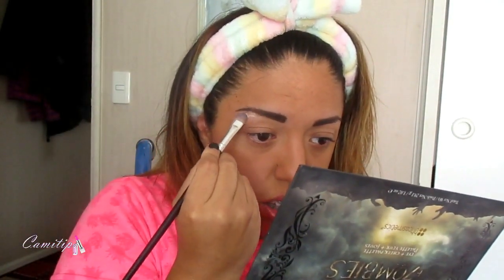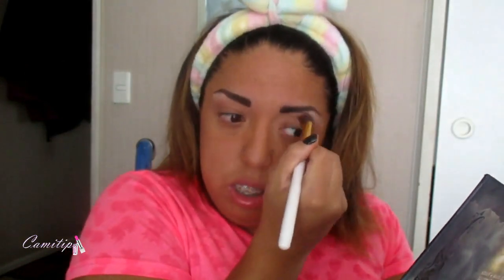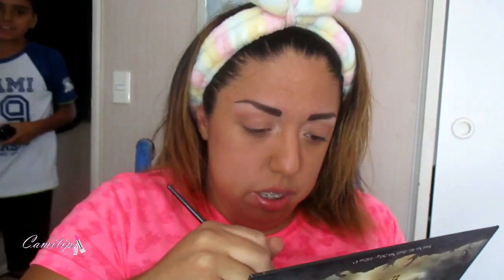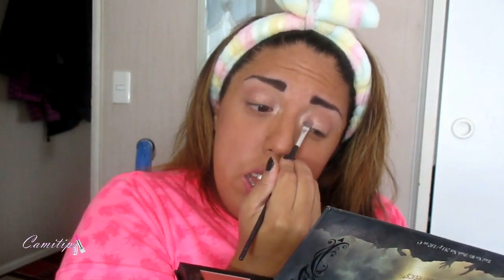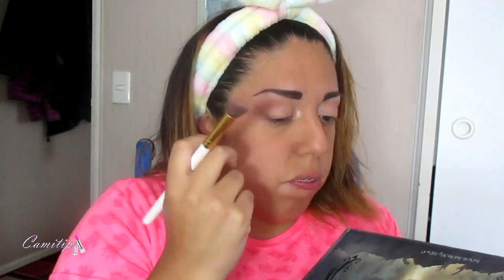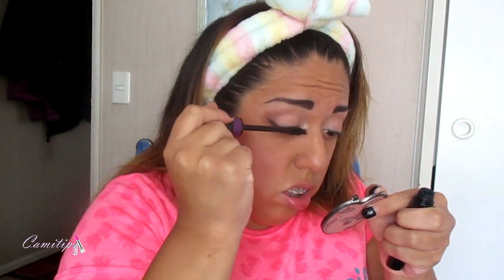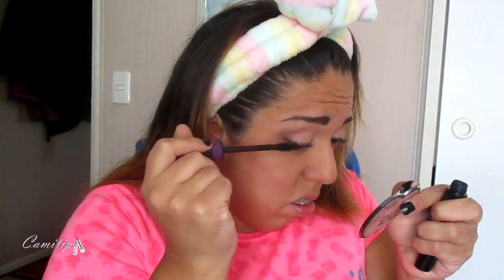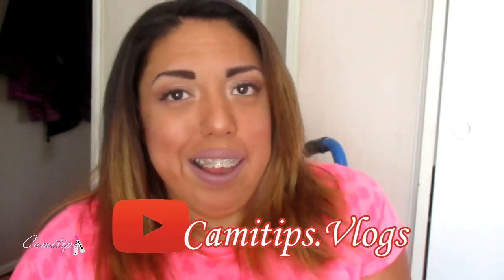Maquillaje Nude con un toque de color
Donde me Encuentras?